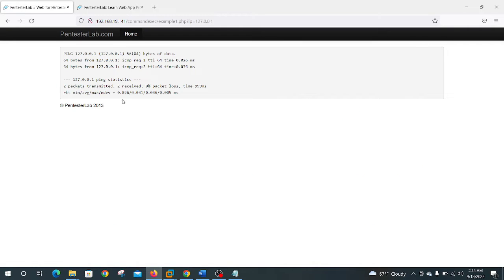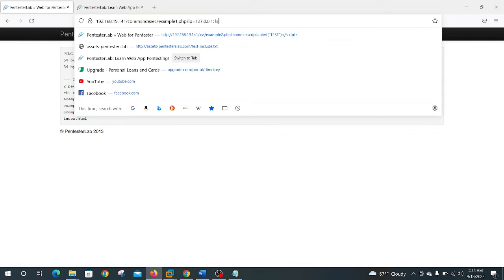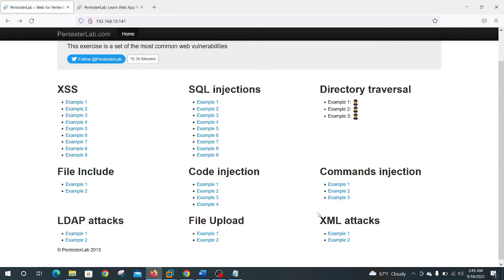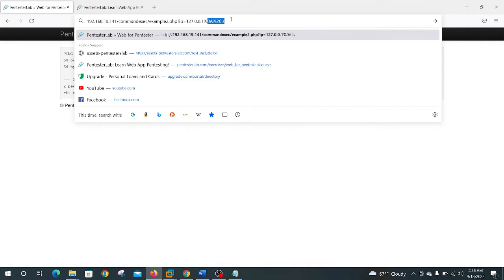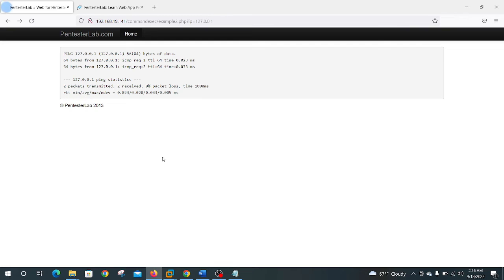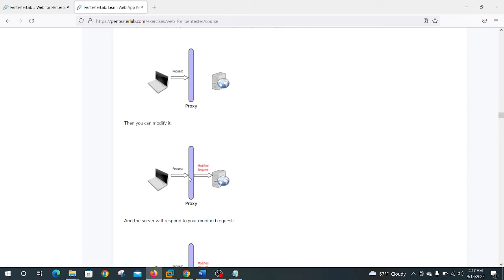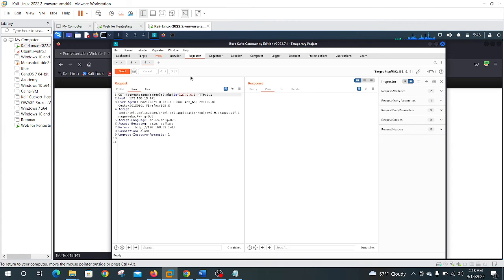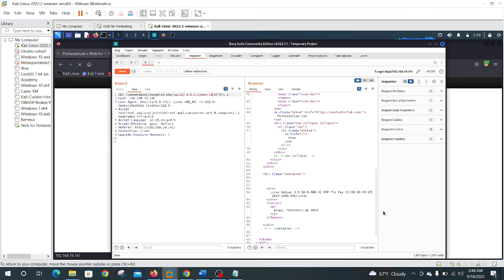3.1 Web for Pentester - Commands Injection